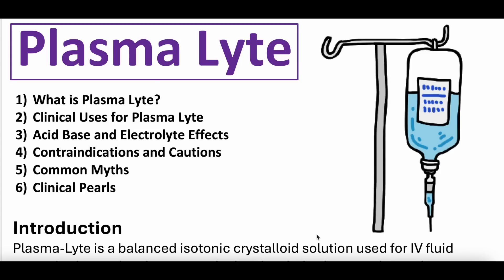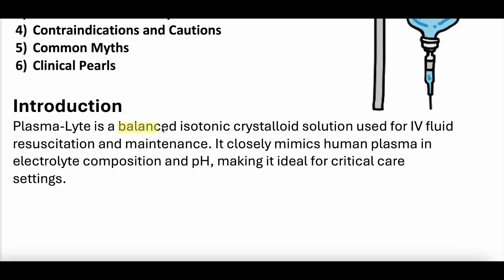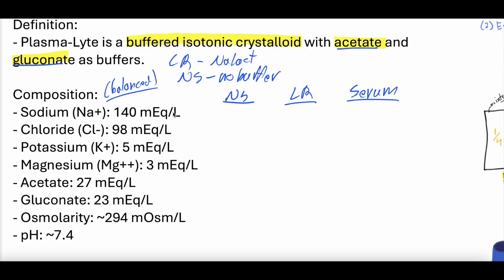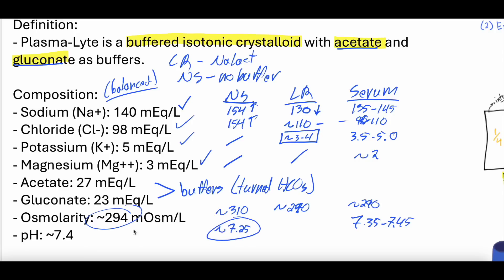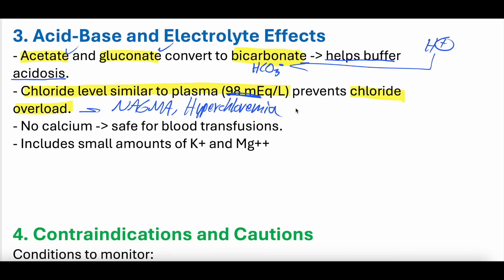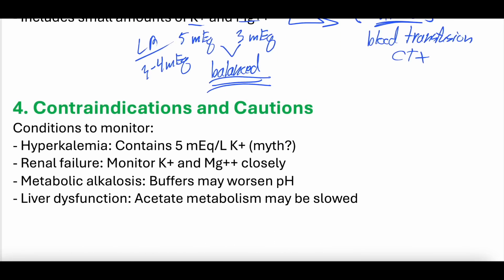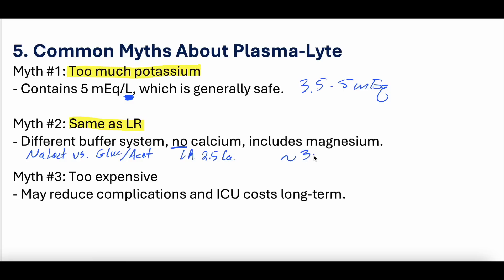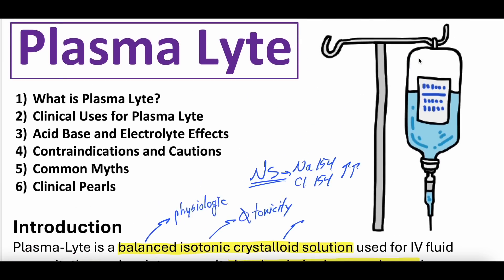Intravenous Fluid Basics - PlasmaLyte | Clinical Medicine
In this quick and high-yield video, we break down PlasmaLyte, one of the most balanced and physiologic IV fluids used in clinical medicine. Learn how it compares to Normal Saline (NS) and Lactated Ringer’s (LR), when to use it, and why it’s gaining popularity in critical care and surgical settings.

📌 What you’ll learn:
What is PlasmaLyte and what’s in it?
Electrolyte composition and pH balance.
Buffering components.
Tonicity and osmolarity overview.
Use in sepsis, trauma, burns, and perioperative care.
Compatibility with blood products and medications.
Why PlasmaLyte may reduce the risk of hyperchloremic metabolic acidosis
Comparisons with NS, LR, and D5W.